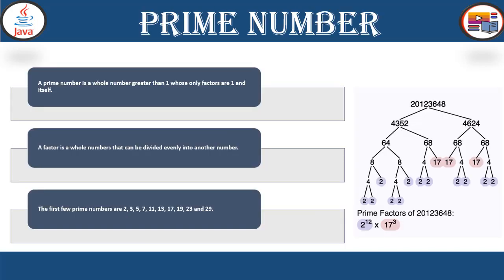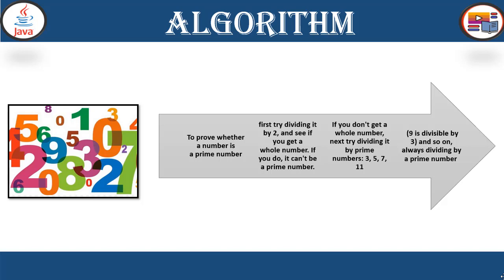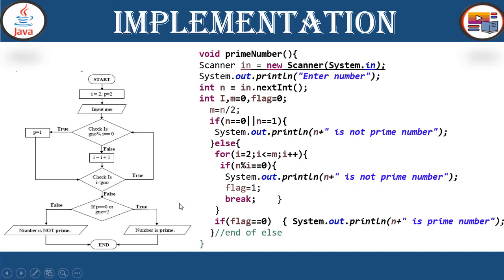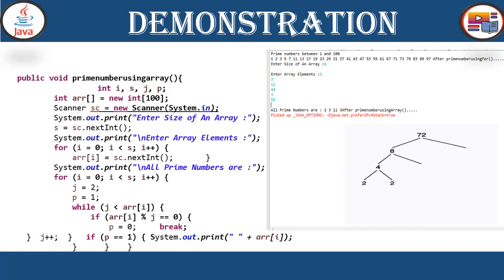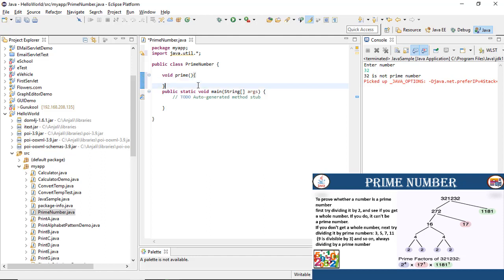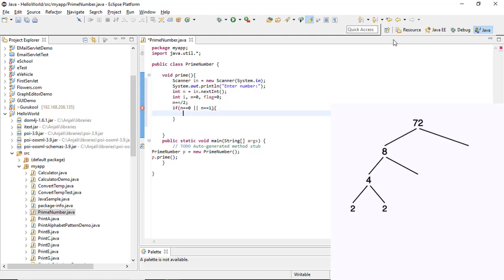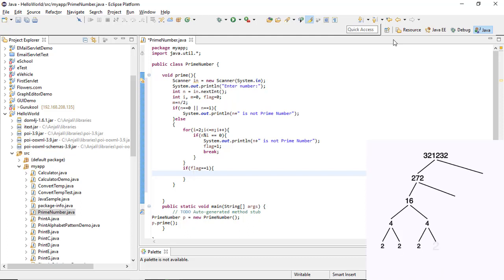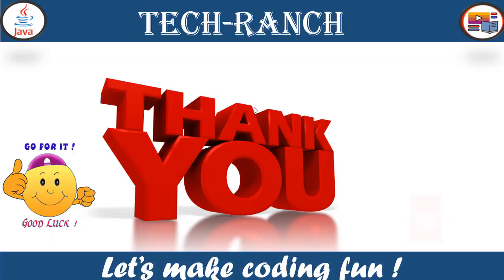How to implement Prime Number in Java | Java Coding Exercise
@TechRanch Welcome to Tech-Ranch!  Today's session is about implementation of Prime Number in Java using Control statements. Here, we are presenting live coding and demonstration of Prime number. for source code , please email to .